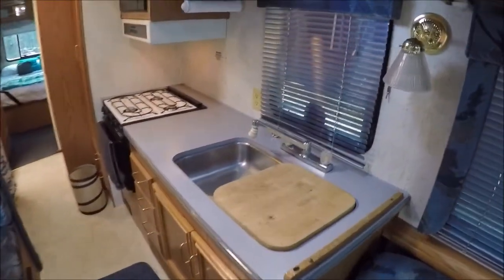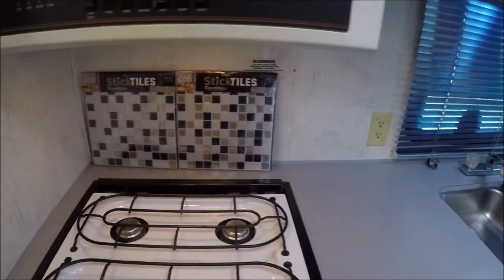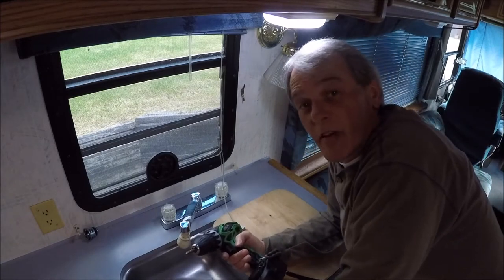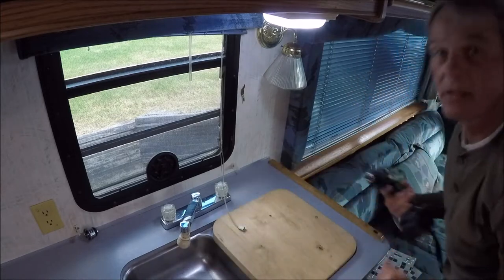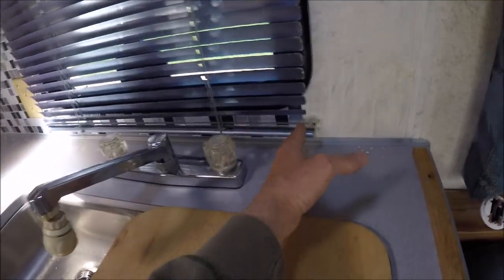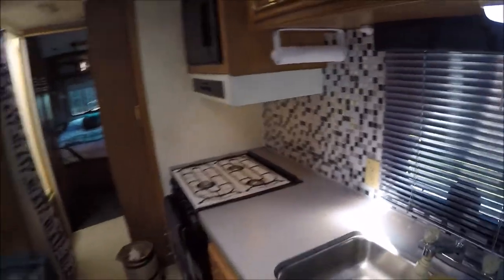Installing a new Back splash in the RV kitchen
first rv project of the summer of 2018, installing a back splash
 (sticky pads) in the kitchen in Fairbanks Alaska